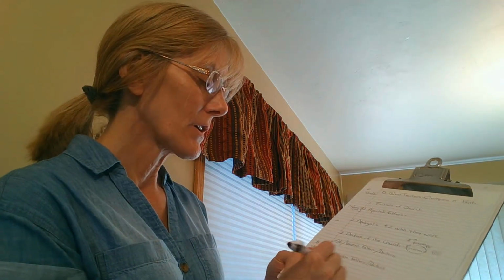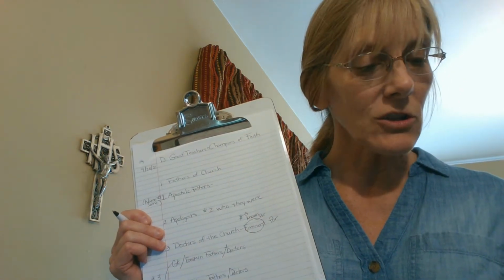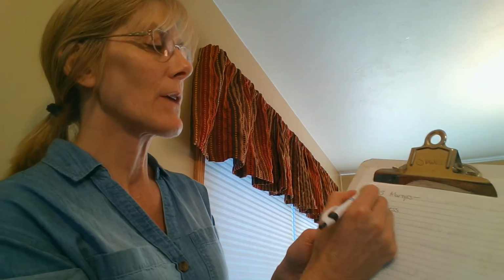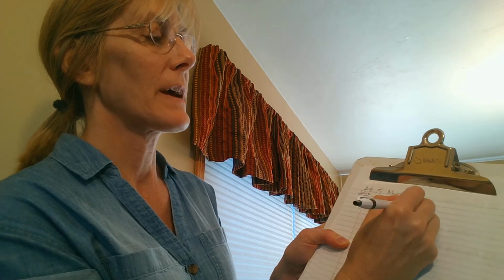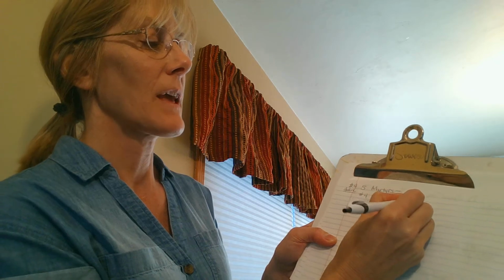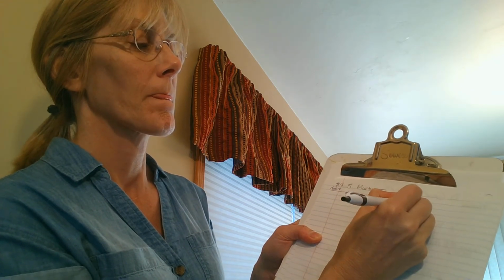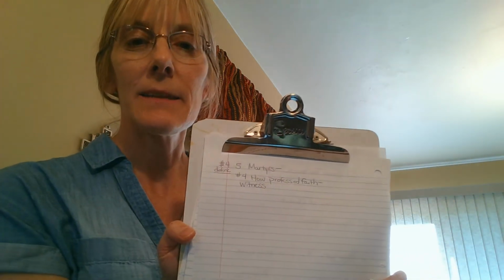Notebooking- Step One- Framework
Have your handout pg. 66-69 with you.
Have 1-2 pieces of lined paper and a pen.
Be prepared to create a framework of this reading.